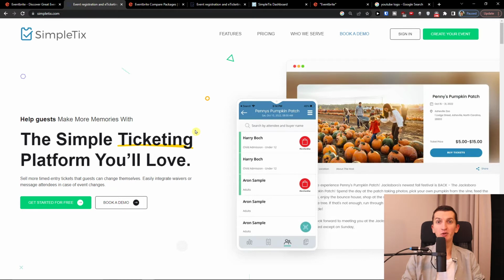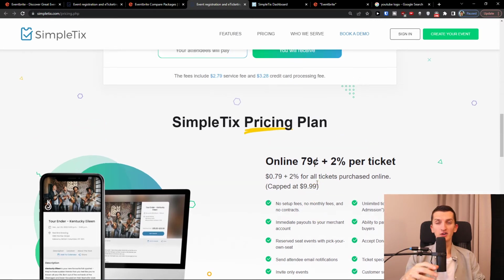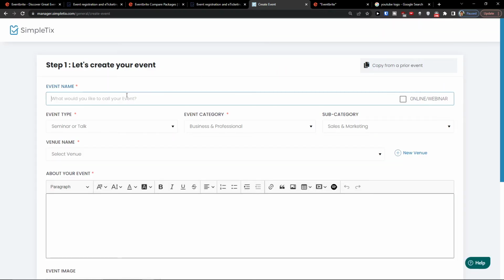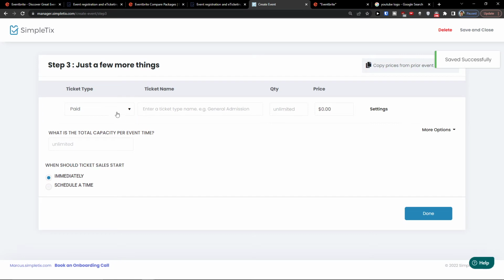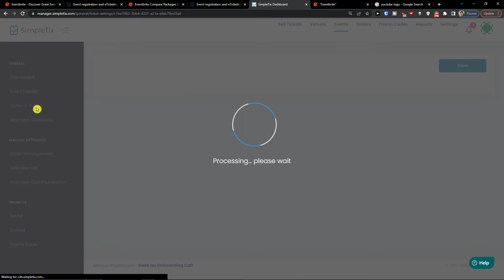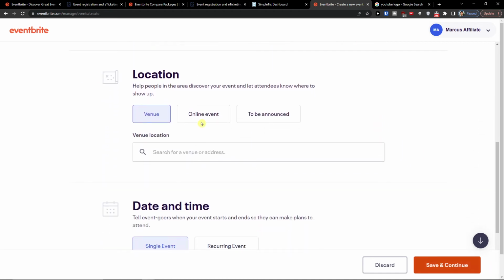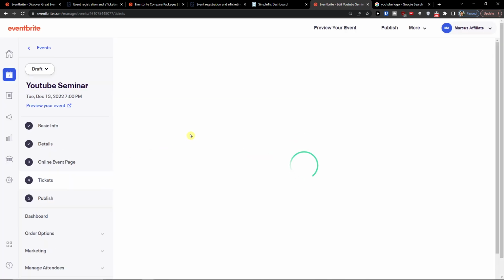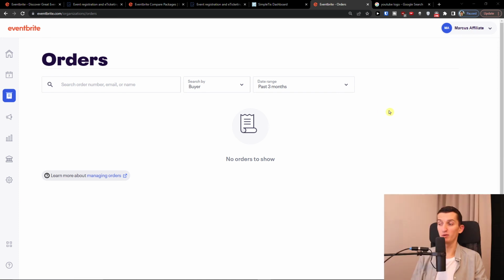Eventbrite vs SimpleTix - Who Is the Winner?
In this video you will find out comparison between Eventbrite and Simpletix ‏‏‎ ‎